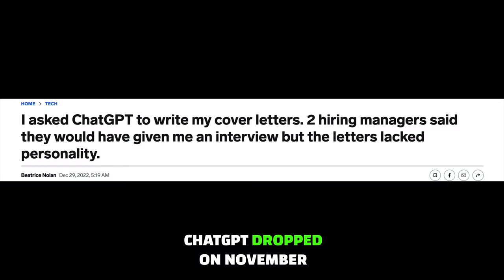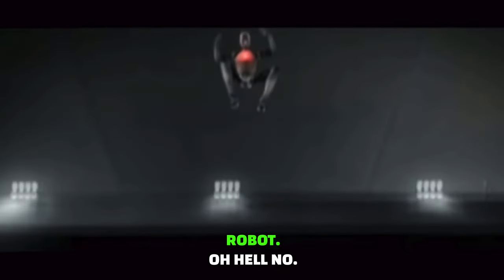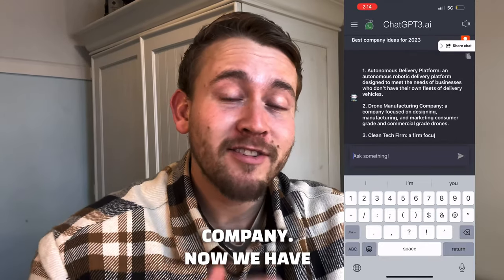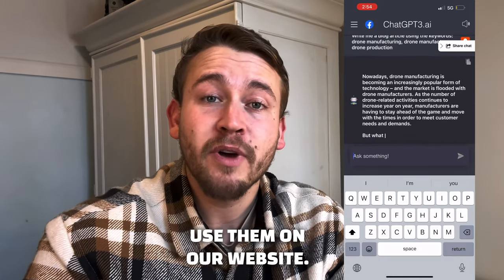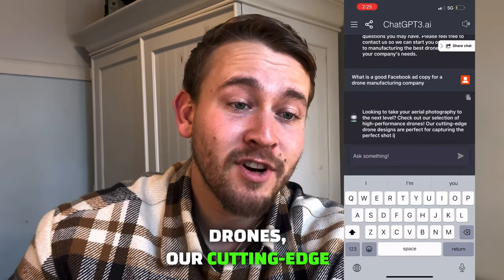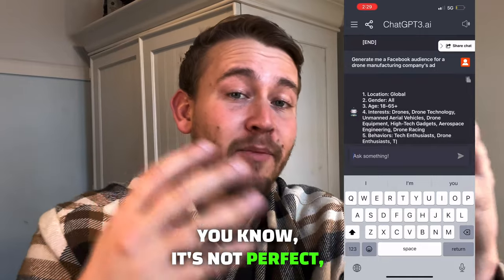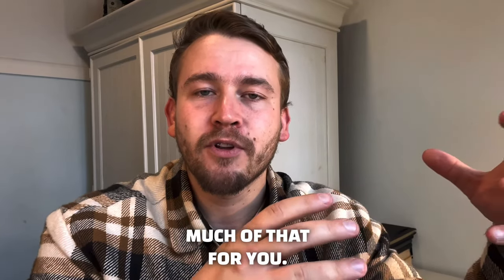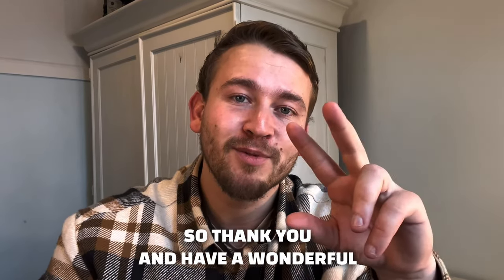Accelerate Your Business From Zero To 10K A Month With ChatGPT (SMMA/Service Companies)